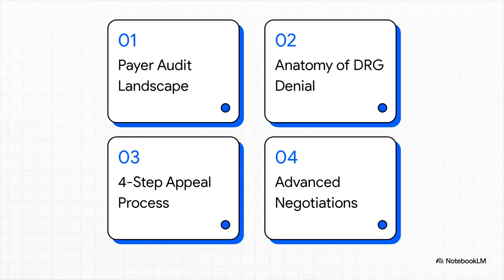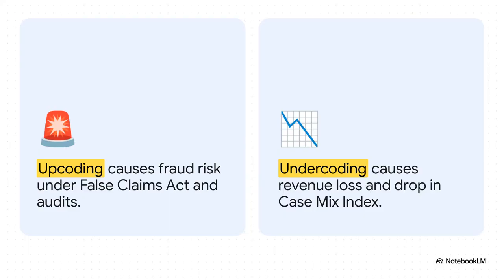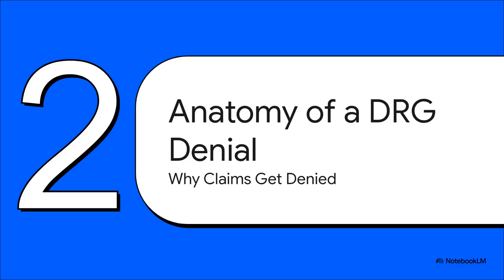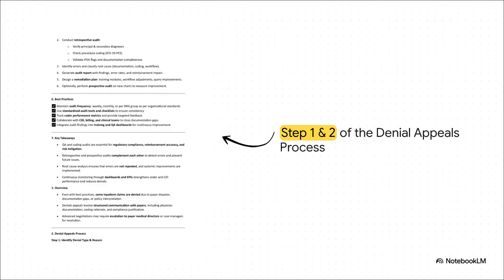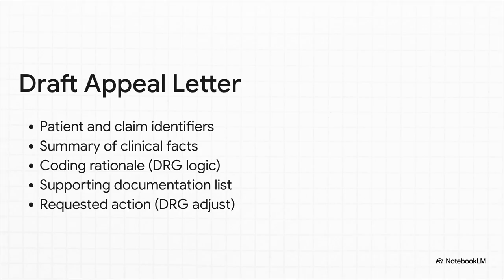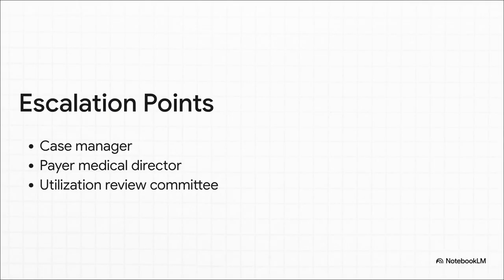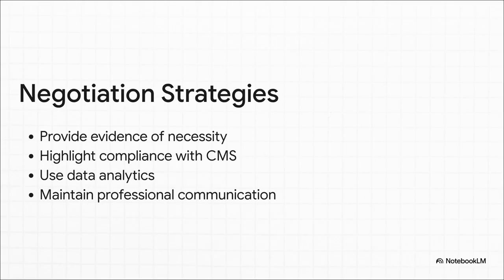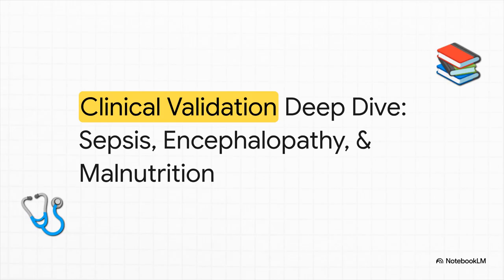Medical Coding IPDRG Training PART 134 Payer Denials & Audit Defense : RAC, MAC, & Commercial DRG